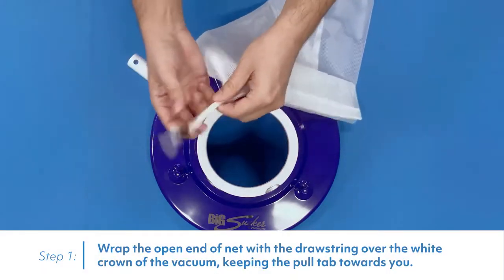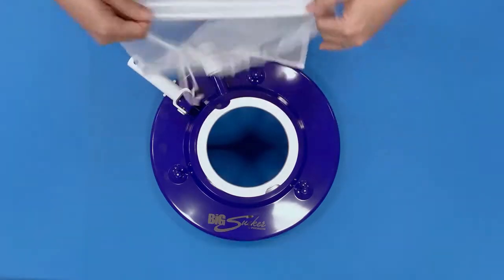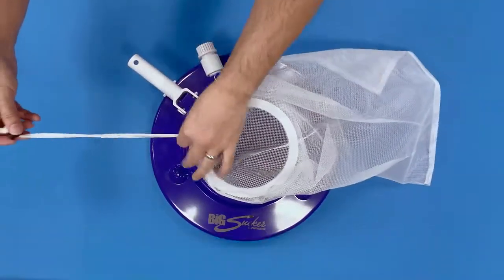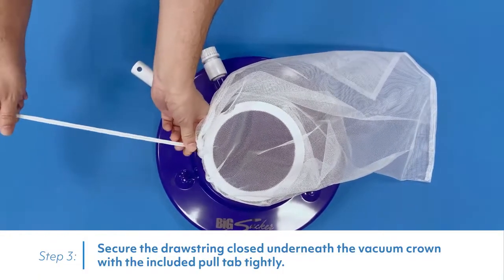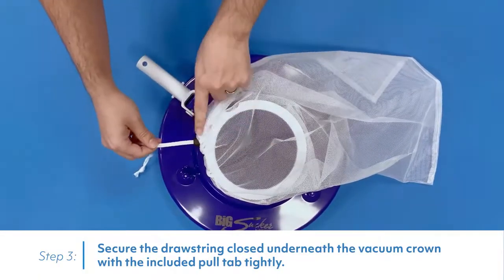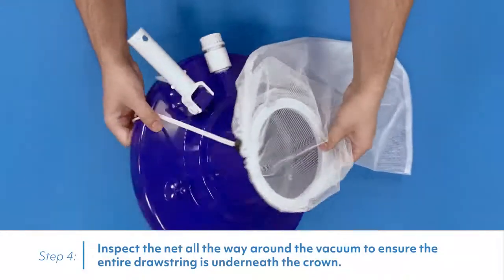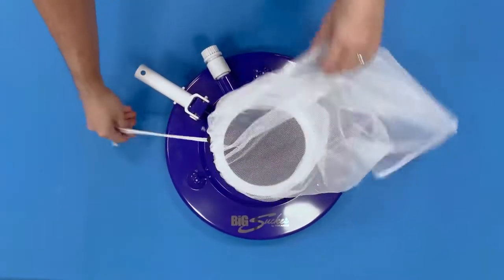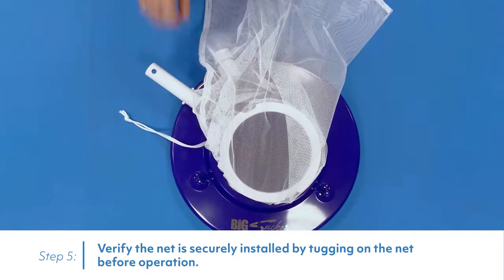How to install LEAF SKIMMER NET VACUUM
check us on Instagram @iHome Needs
Pools need to be properly cleaned and maintained to keep them safe and sanitary all season. But no one likes to do the cleaning, so we made it easier for you with our LEAF SKIMMER NET VACUUM!

 Skimmer Vacuum specially designed to vent under pressure when it sticks to vinyl pool liners. Its dual relief valves release the suction when the vacuum face becomes clogged or seals too tightly against the pool floor, which reduces strain on the filter-pump and prevents the vacuum from pulling up your pool lining. The unit is amply weighted to maintain contact with the pool floor and the overall design was inspired specifically with vinyl pools in mind.

Premium Quality
The vacuum head is molded from ABS plastic and polypropylene mesh making it comfortably lightweight and extra durable. Fine mesh netting efficiently scoops up even the tiniest bugs and particles.

Universal Fit
The vacuum port fits standard 1.5" vacuum hoses and the handle has spring-loaded locking clips making it easy to attach to standard extension poles.

Easy Usage
Specially designed to allow the skimmer to move effortlessly through the water. No more straining your arms! Just attach the  Leaf Skimmer Net Vacuum to your existing filter-pump and a standard extension pole to the spring-loaded handle and you're ready to go! It is weighted so it sinks right to the bottom of your pool and stays there for easy cleaning!

Multipurpose Use
Scoops out leaves, bugs other kinds of debris from your swimming pool, pond, hot tub, fountain, or large fish tanks. Leaves water sparkling clean inviting.

Say goodbye to dirty pools for fun summer swimming with LEAF SKIMMER NET VACUUM!
SHOW LESS